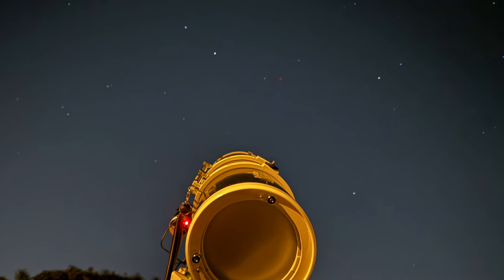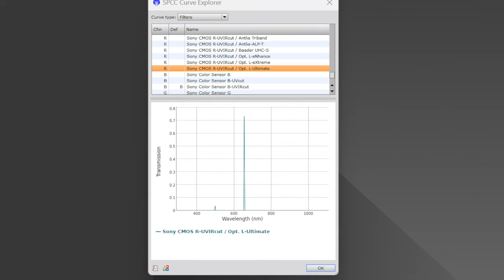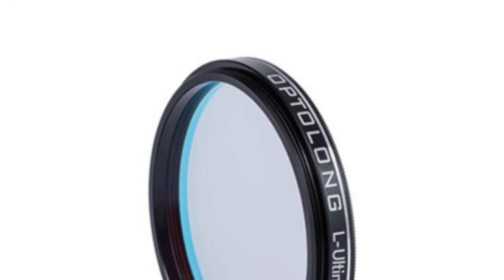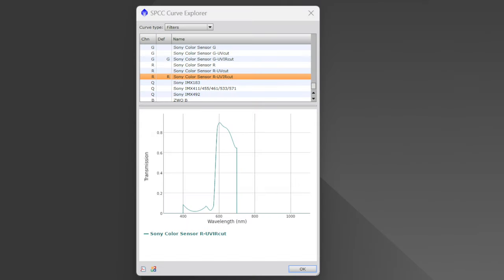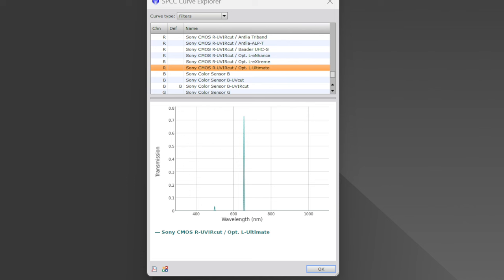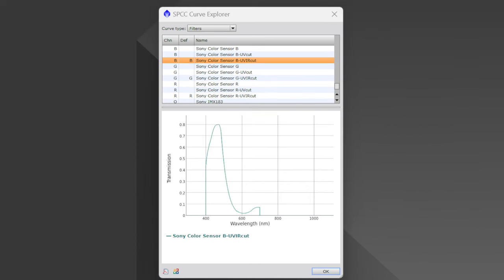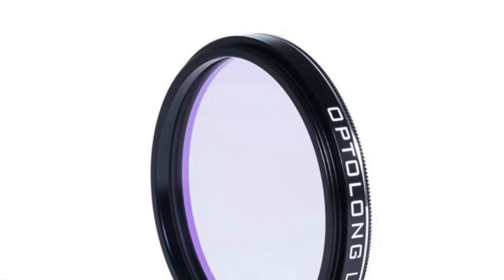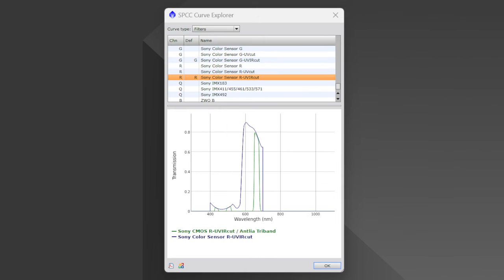Unlocking the Cosmos: The Essential Guide to Astrophotography Filters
Welcome to Hidden Light Photography! In this exciting new video, we dive deep into the fascinating world of astrophotography filters. Join us as we demystify these essential tools, exploring their different types, how they work, and which celestial targets each filter is best suited for. 🌌📷

🔍 Understanding Wavelengths and Bandpass:
We'll unravel the mysteries of wavelengths and bandpass, shedding light on how each filter interacts with specific parts of the electromagnetic spectrum. Discover the science behind these filters and gain insights into how they enhance your astrophotography results. 🌈✨

🌟 Unlock the Secrets of Astrophotography Filters:
Whether you're a beginner or an experienced astrophotographer, this video is packed with valuable information. Learn about the science behind popular filters like Optolong L-Enhance, Astronomik CLS, and SVBONY filters. I'll also discuss the importance of light pollution filters, broadband filters and narrowband filters for capturing stunning deep-sky objects. 🌠🔭

💡 Expert Tips and Recommendations:
Throughout the video, I'll share tips and recommendations to help you choose the right filter for your specific astrophotography goals. From capturing breathtaking images of the Milky Way to exploring the wonders of deep-sky astrophotography, I've got you covered. 🌌📸

I'm here to support you on your astrophotography journey! 💌✉️

🚀 Get ready to take your astrophotography skills to new heights with my comprehensive guide to astrophotography filters. Let's explore the cosmos together! 🌌✨

Want to see a comparison between two popular filters? Check out this video:

Need help with how to mount your filters to your telescope? Check out this video going over filter drawers and filter wheels:

00:00 Introduction
00:47 What Do Filters Do?
01:03 How Light Pollution Filters Work
01:53 What Are Narrowband Filters?
02:12 What Wavelength Does Narrowband Work In?
02:34 What is Bandpass?
03:17 Visual Difference Narrowband Makes
03:38 What are Broadband Filters?